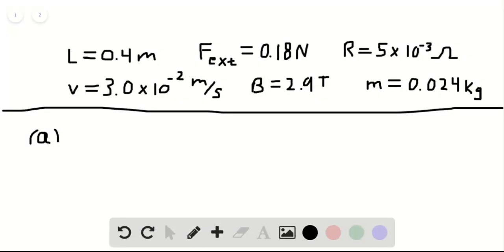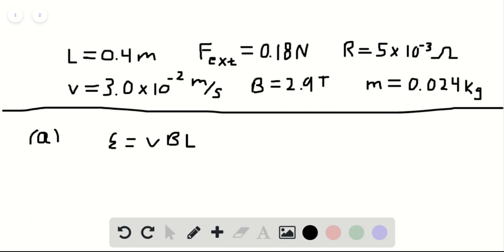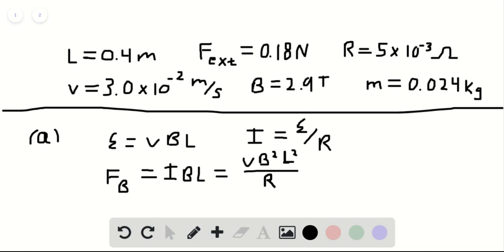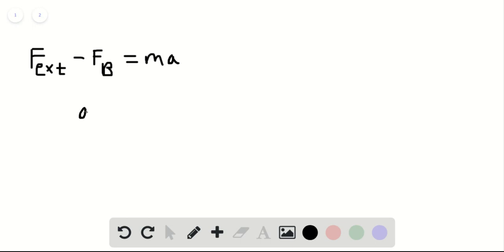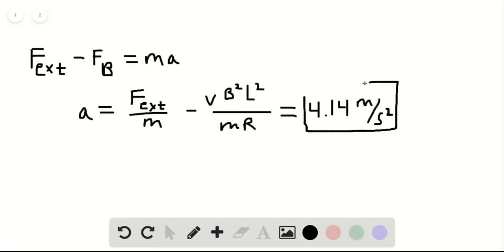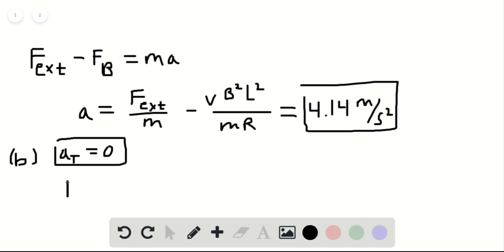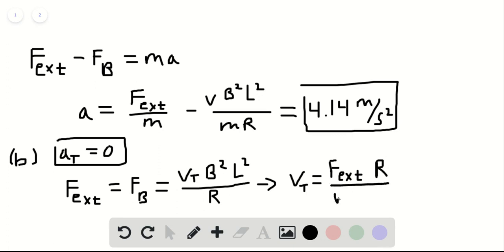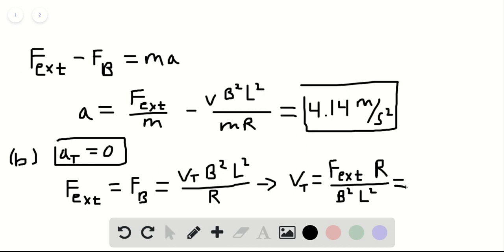rectangular metal loop of sides a 25 0 cm and b 15 0 cm where b is the horizontal side is falling in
rectangular metal loop of sides a 25.0 cm and b 15.0 cm (where b is the horizontal side) is falling into region containing uniform magnetic field pointing out of the page: The magnitude of the field is 2.25T The mass of the loop is 8.00 grams and its resistance is 0.18002. (Do NOT ignore gravity in this problem:) (a) When the loop is partially in the field and moving with a speed of 4.00 cm / $, what is its acceleration? (6b) When the loop is completely within the field, what is its acceleration? You should justify your answer: (c) When the loop is exiting the field, it reaches terminal velocity: What is the magnitude of the terminal velocity?